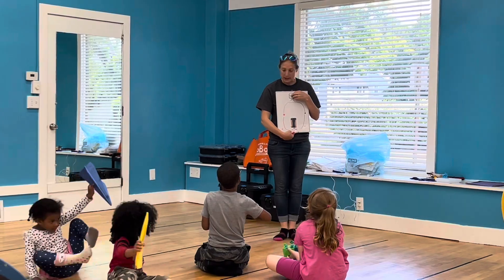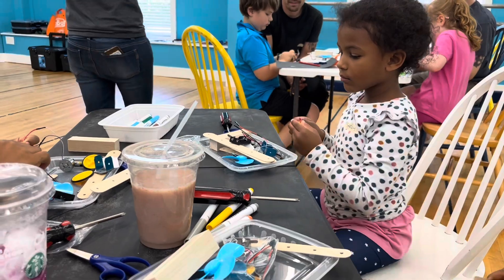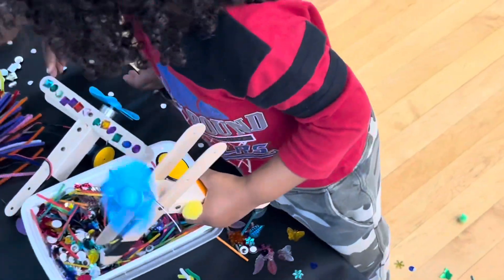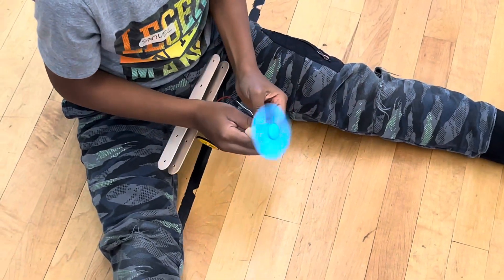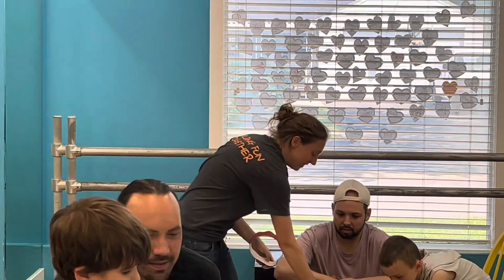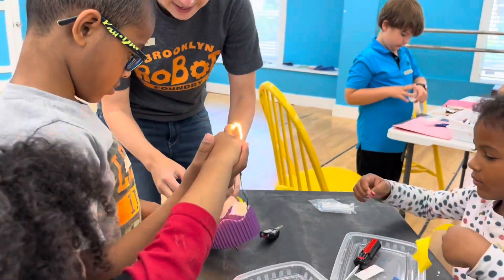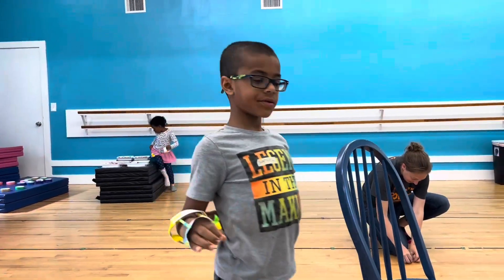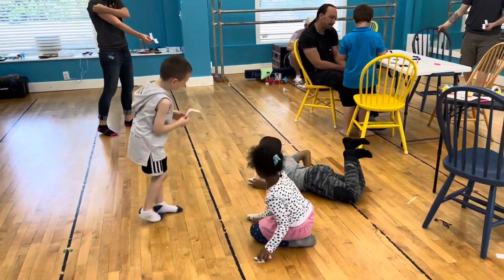Brooklyn Robot Foundry